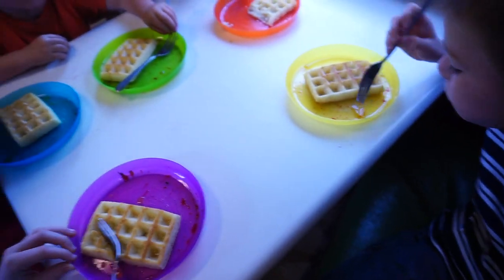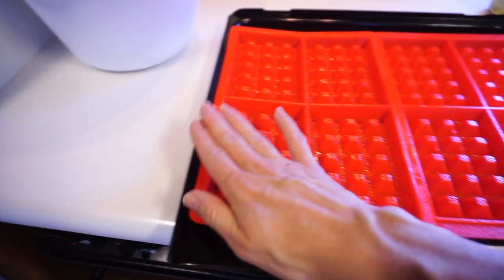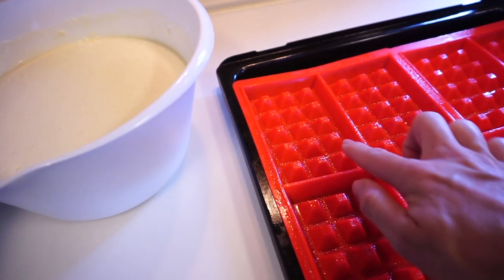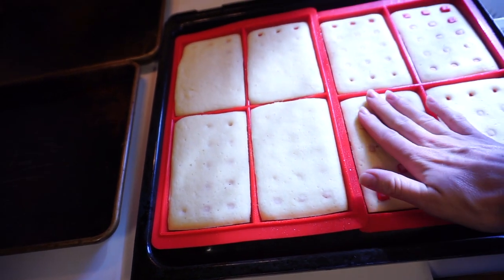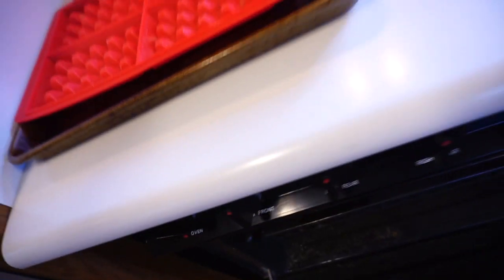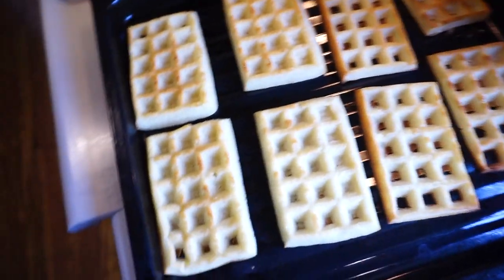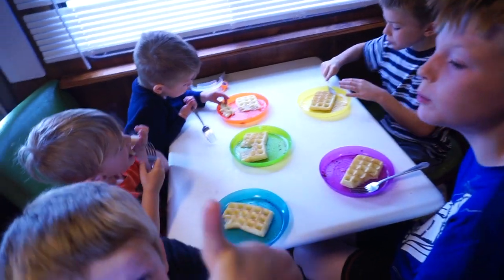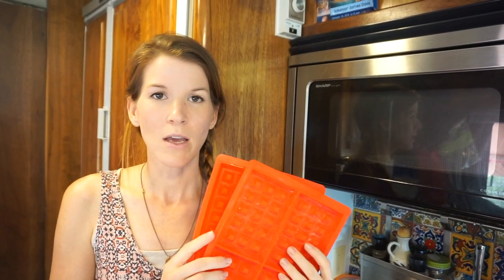SILICONE WAFFLE MAKER: A REVIEW in an RV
After many weeks of Bennett begging for waffles, we found a solution on Amazon for making waffles without the bulk and weight of a waffle maker taking up space in our tiny home on wheels.  The boys were thrilled to have something other than oatmeal or pancakes for breakfast!  Shhhh...don't tell them that the waffles are the same batter as the pancakes...lol!  Here is a review of what we thought of the silicone waffle maker.

Opening Title Track Music is “How Majestic” by Trent & Siobhán

Music of the day:

Epidemic Sounds

Help support our family! Inquire about booking us for a house show! We’ll tell you how. Just fill out your information on our booking

One easy way you can help us, that doesn’t cost you a thing is to make your regular Amazon.com purchases through our associates link.  Just click on the link and do your shopping and Amazon will give us a little kick-back as a way of saying, “thanks for the referral!”

Check out our good friends, the Baumans, who are also on the road fulltime in a toy hauler with their 5 children.

Short History of Trent & Siobhán and the Walker Family:
Trent and Siobhán met in 1999 in Bible college at Christ for the Nations Institute in Dallas, TX and did NOT fall in love. No, that came a few years later when they had both graduated college and went and lived in the real world for a couple years. When they met in real life they realized they were meant for each other and the rest is history.
Twelve years and five kids (all boys) later, they have sold everything they owned and taken their family on a full-time motorhome living adventure. Their goal is to share the love of Christ wherever they go and to sing the songs that are the overflow of their crazy life to the world. This family vlog is an accounting of said adventure and we hope you enjoy watching the insanity unfold and that you enjoy our songs and our “deep thoughts” and our homeschool lessons and anything else that comes with a family living in an RV. Want to see more of something? Have questions about us or what we are doing or anything like that, just leave a comment below and we will get back to you or address it in the vlog!